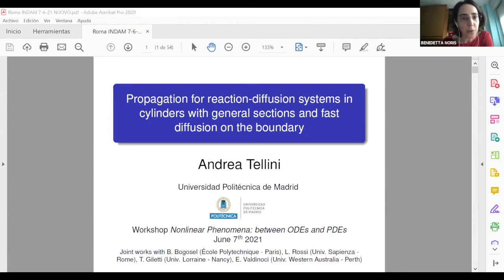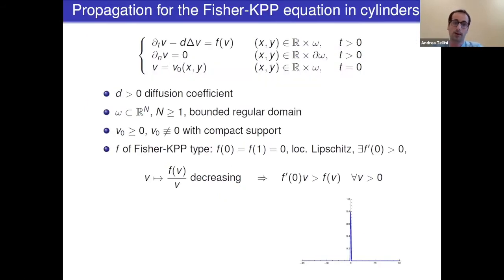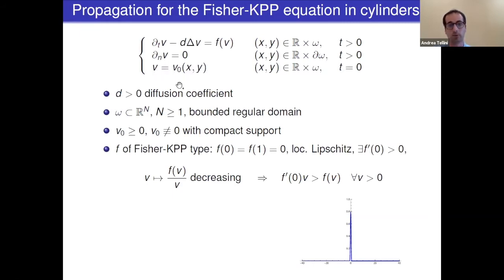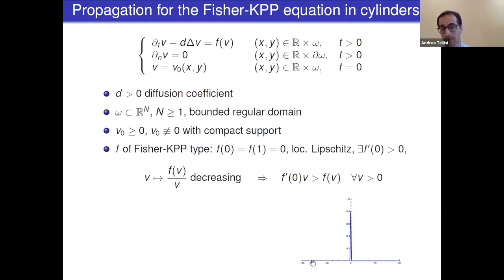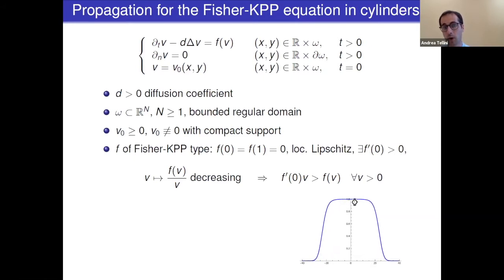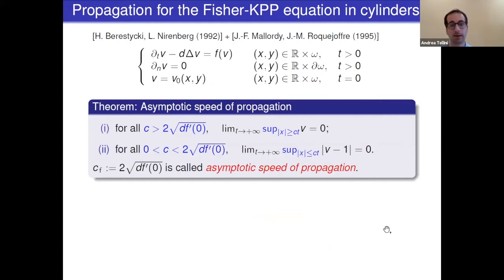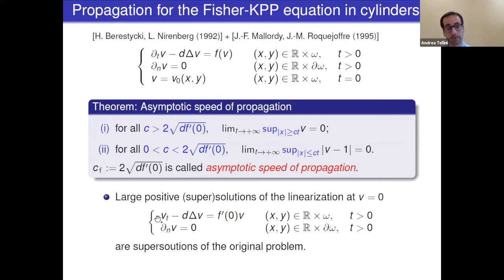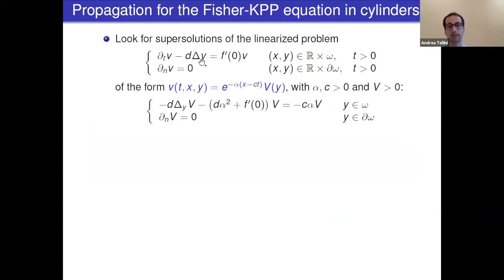A. Tellini - Nonlinear Phenomena: between ODEs and PDEs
Propagation for reaction-diffusion systems in cylinders with general sections
and fast diffusion on the boundary

We consider a cylinder whose section is an arbitrary regular domain of R^N. We study a reaction-diffusion system consisting of two coupled equations: one posed in the interior of the cylinder, and one on the boundary. Reaction and diffusion heterogeneities are present.
We show how to study the asymptotic speed of propagation of the solutions by means of an eigenvalue problem. Moreover, we analyze the dependence of such a speed on the parameters of the problem and on the shape of the domain.
This is a joint work with Beniamin Bogosel (CMAP, Ecole Polytechnique, France) and Thomas Giletti (University of Lorraine, France).